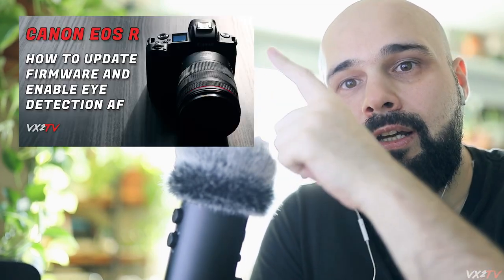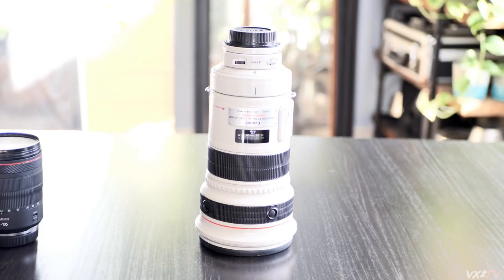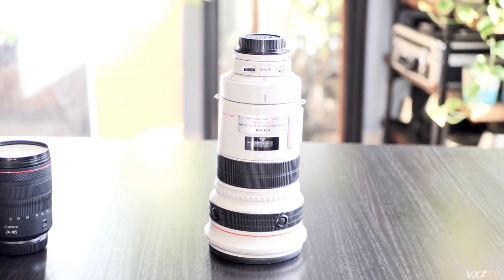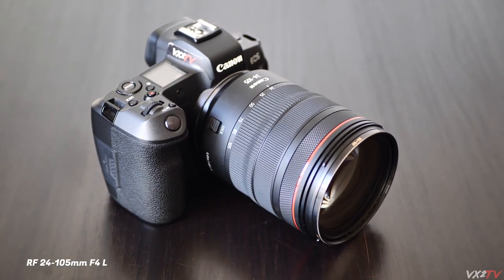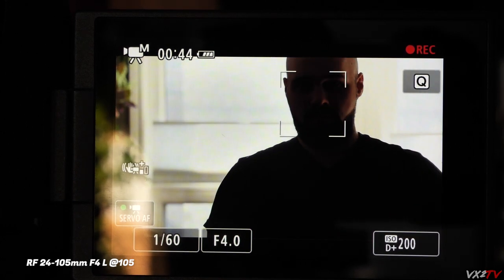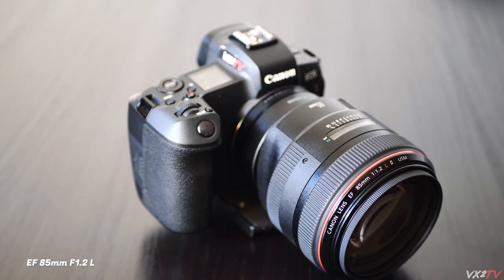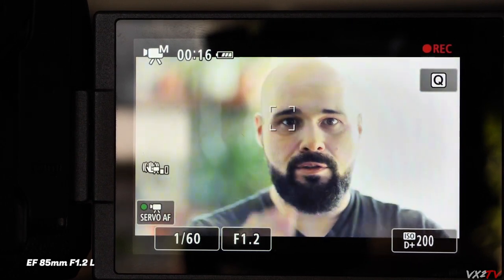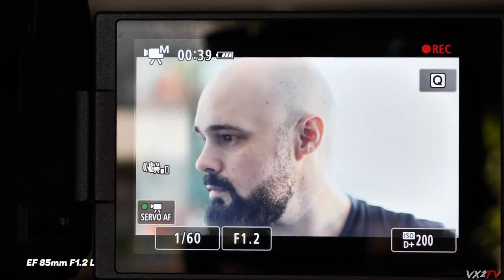Canon EOS R 1.4.0. Firmware Tested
Hello friends of the internet in this video I test the new Canon 1.4.0. firmware on the EOS R and give you my thoughts on the new eye detect AF vs what my experience with the Sony A7III is. Overall I'd say it's a step in the right direction for Canon but there is still room for improvement.